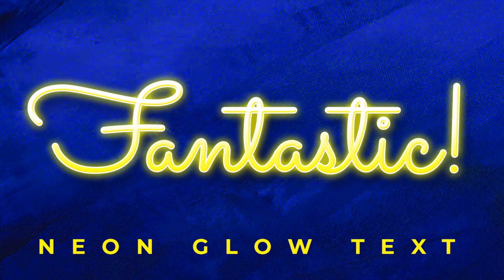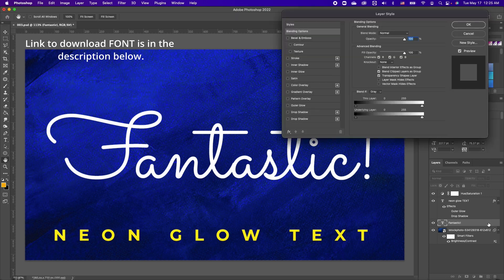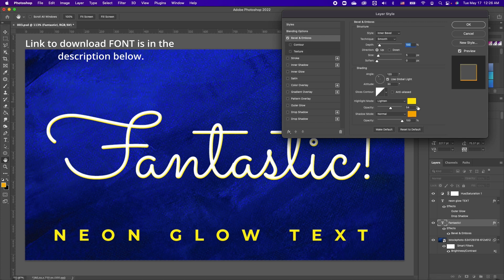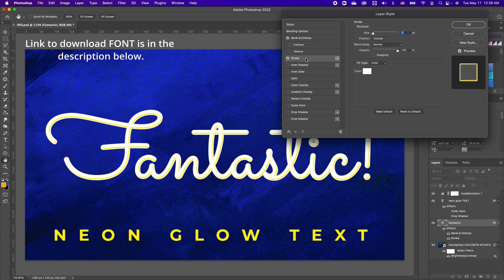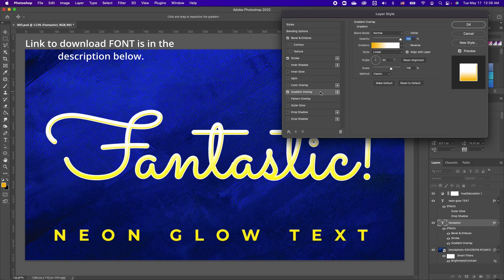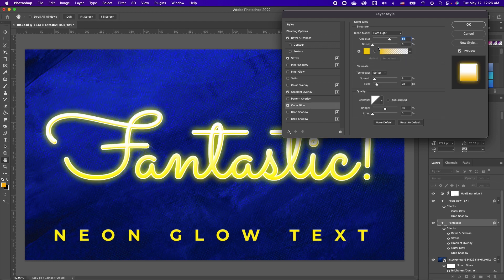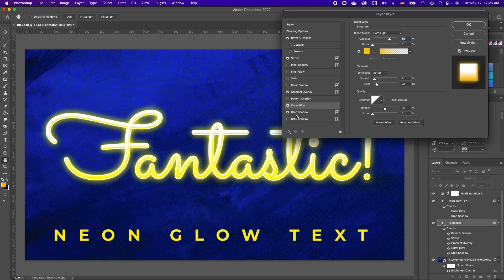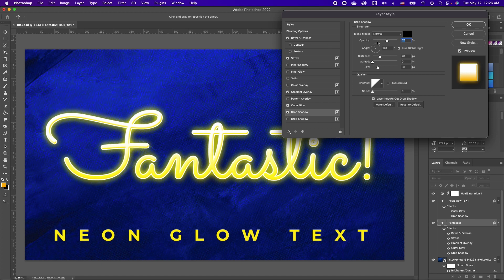Neon Glow Text Effect Photoshop Tutorial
// D O W N L O A D    T U T O R I A L    F O N T